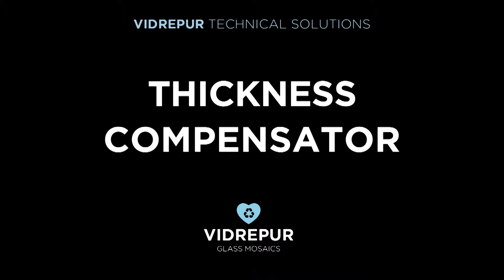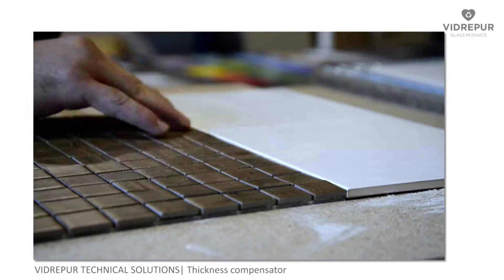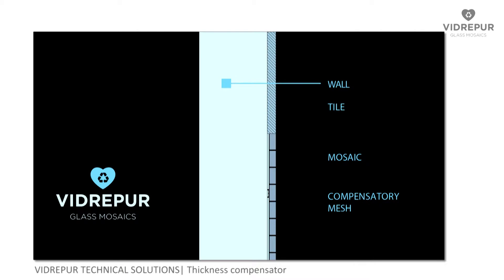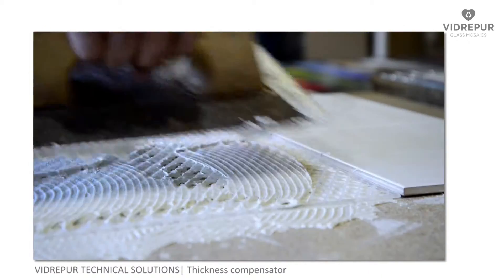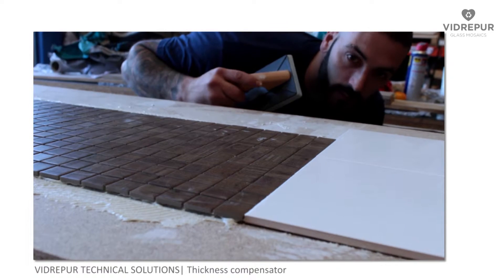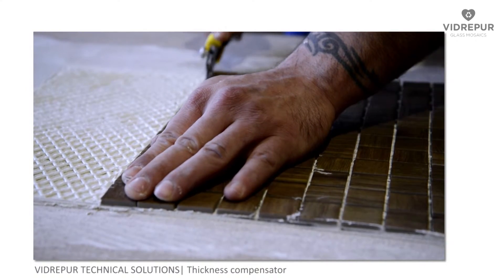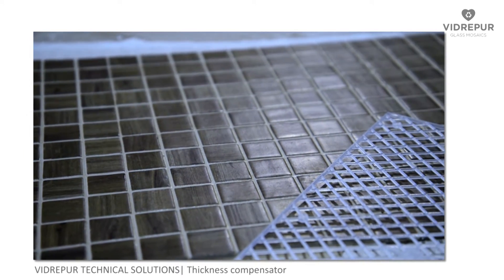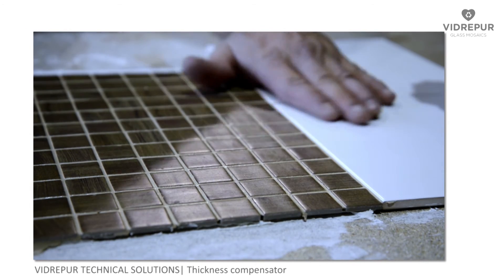VIDREPUR THICKNESS COMPENSATOR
VIDREPUR TECHNICAL SOLUTIONS; THICKNESS COMPENSATOR